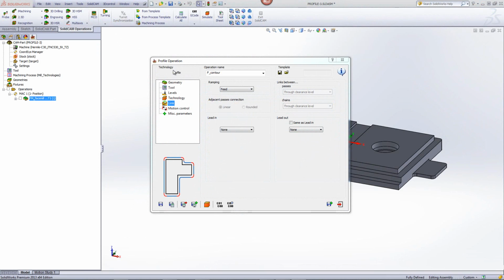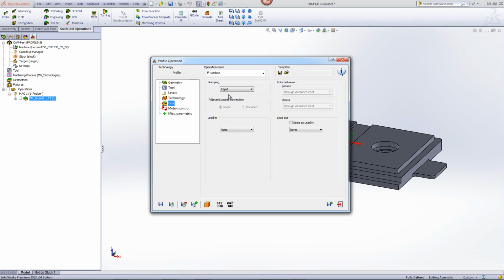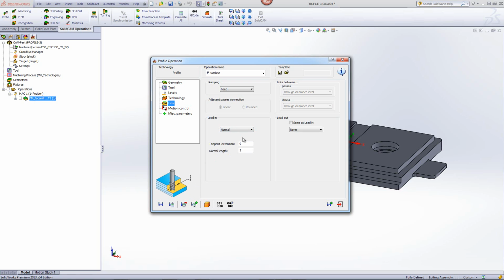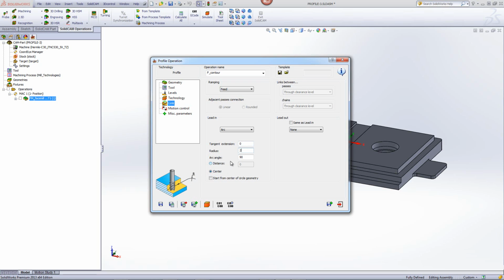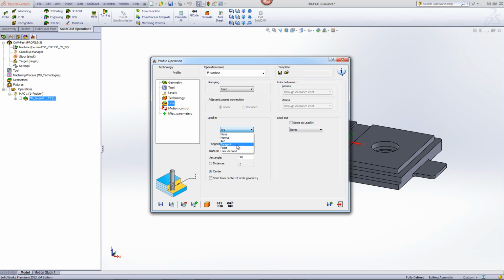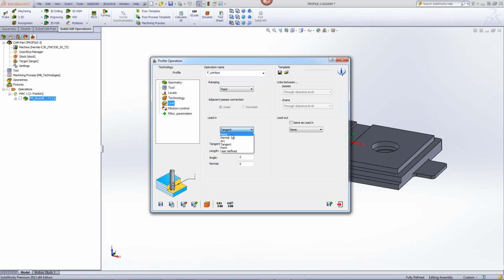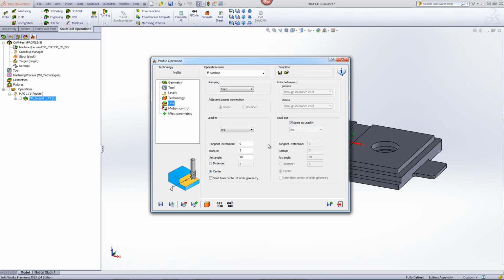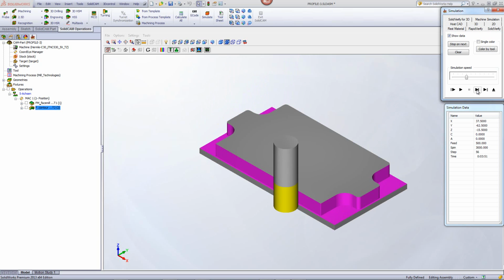Profile operation: Link Options